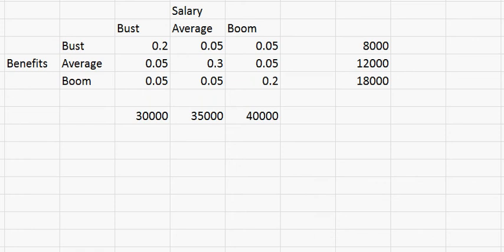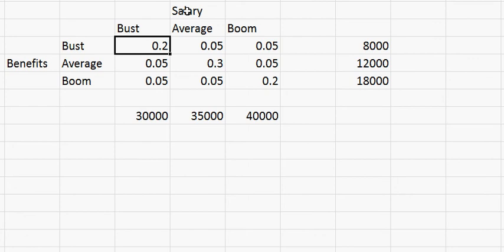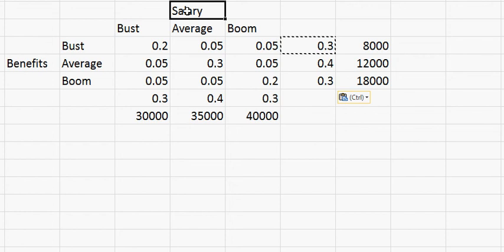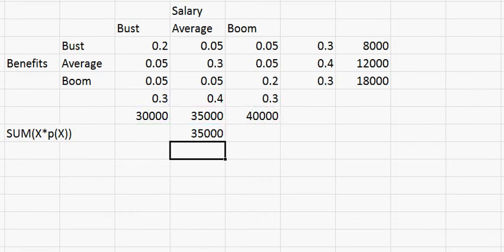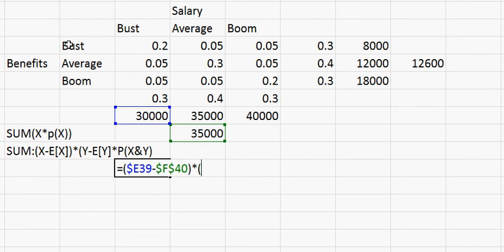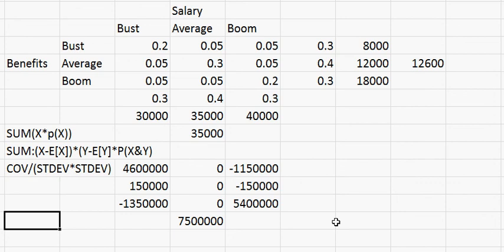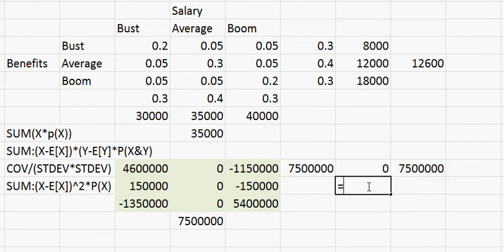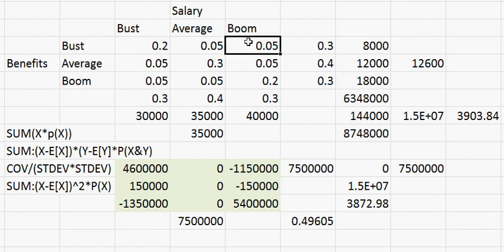Covariance and correlation coefficient